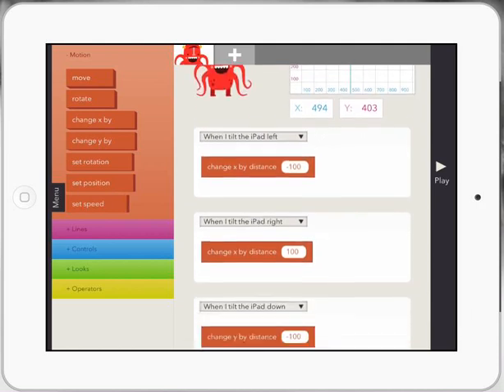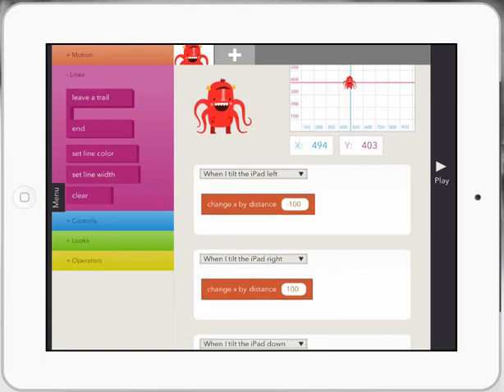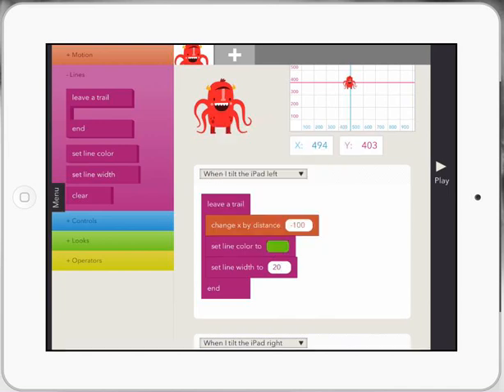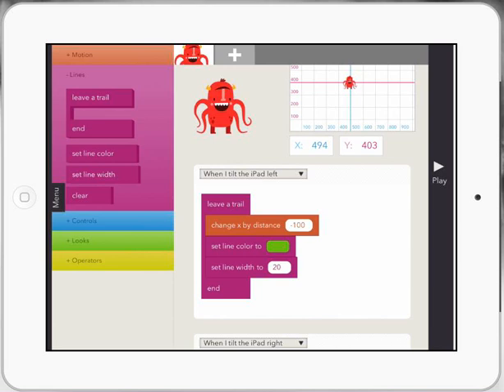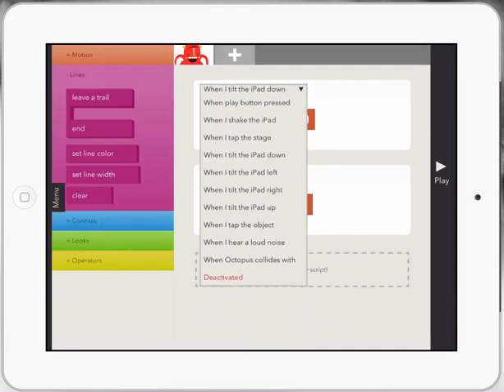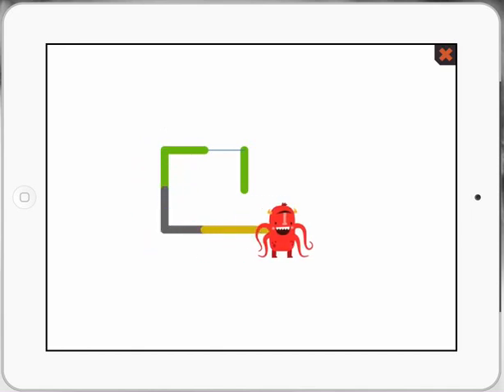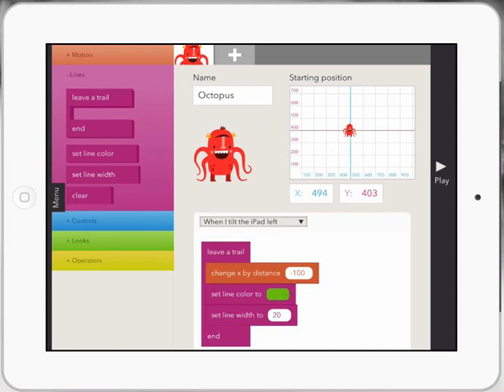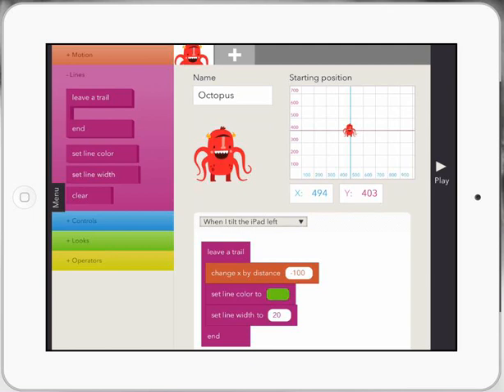Learn to code using Hopscotch: lesson 2 Leaving a trail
Using the Hopscotch App on the iPad to make your character leave a trail. Learn to code using the iPad.